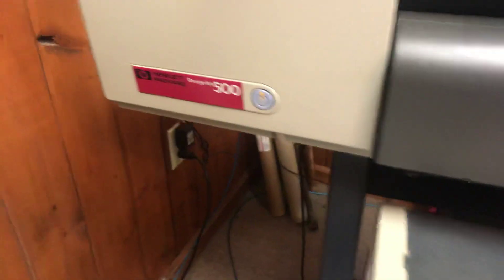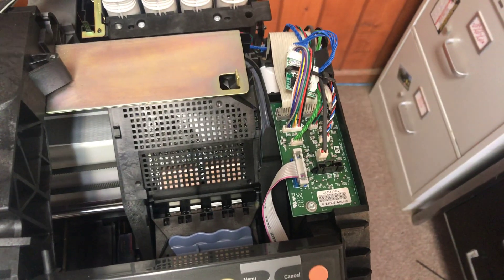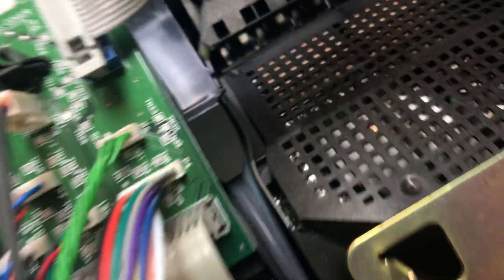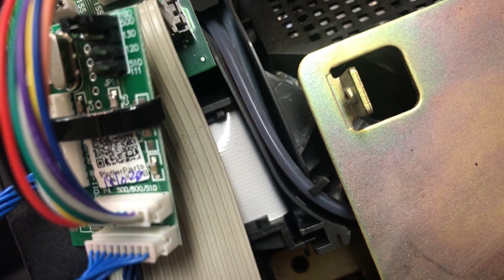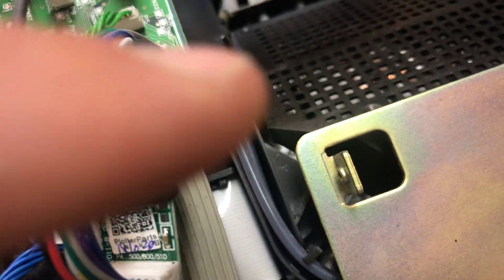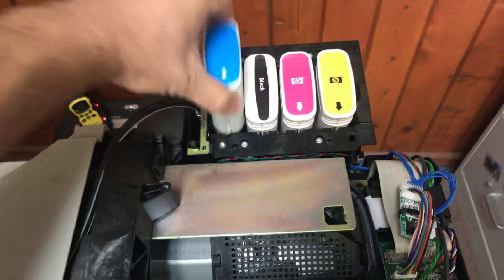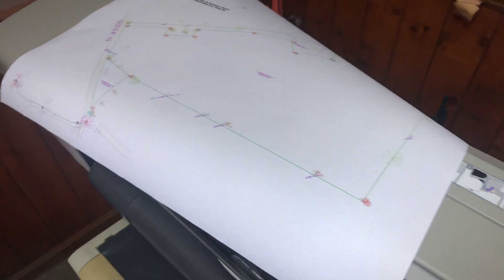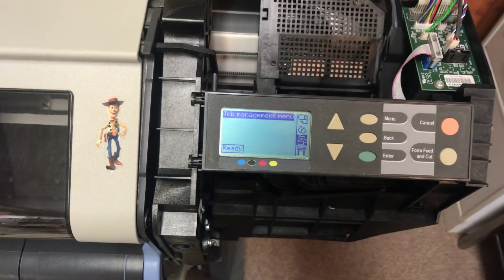HP500 Chip Reset Decoder Card Install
Couldn’t find this anywhere. Instructions were for other plotters or the numbers that correspond to the plugs didn’t match this one.
Hp 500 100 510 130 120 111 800

Chip reset decoder card install
Designjet hp